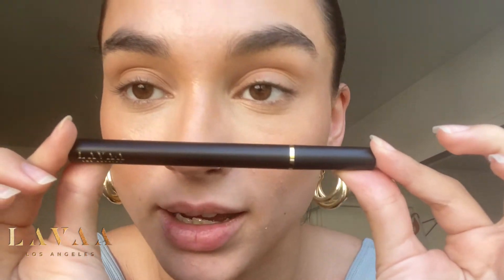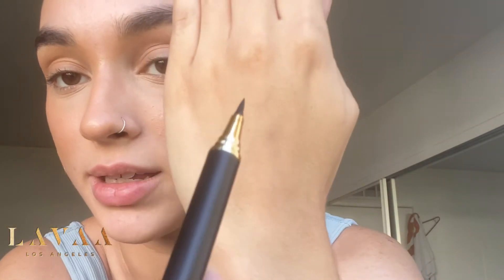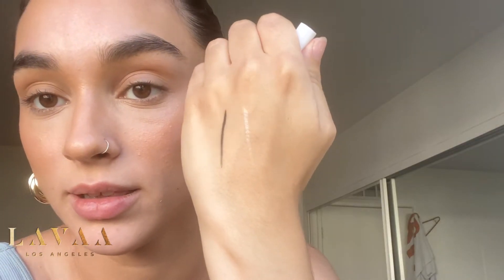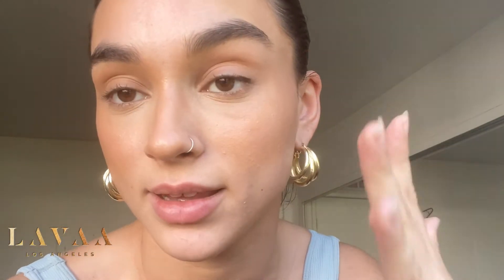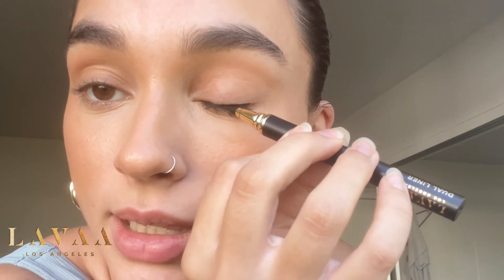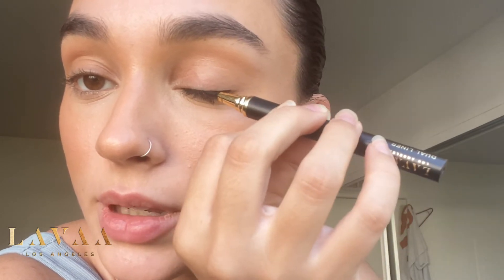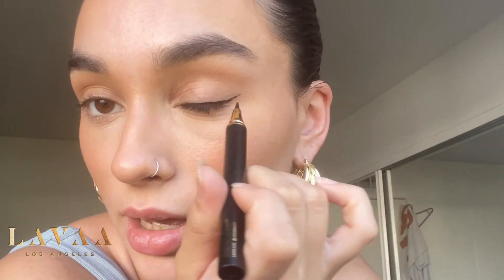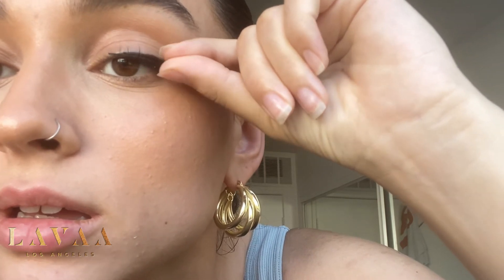NEWEST LAUNCH! OUR DUAL LINER-LINER ADHESIVE 😍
Hi babes! Welcome back we are showing off our newest addition to our site! We just launched our Clear and Black Dual Liners! They work as liners and lash adhesive all in one! One less product to bring with you! This long lasting adhesive is in fact waterproof! Finish your summer off right ladies!